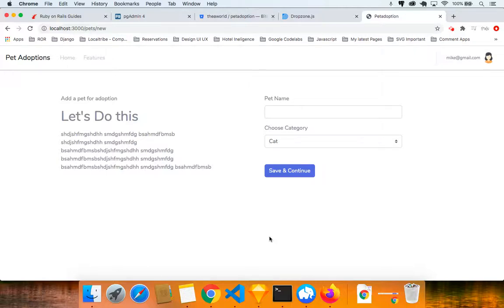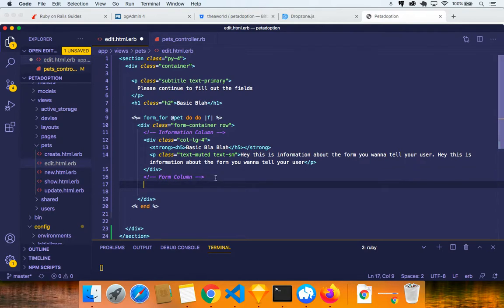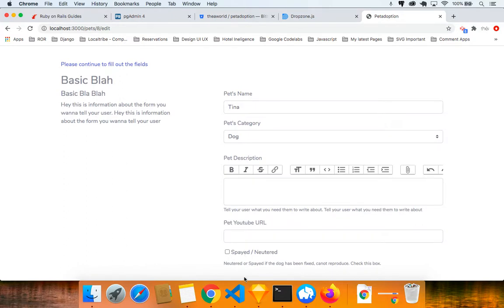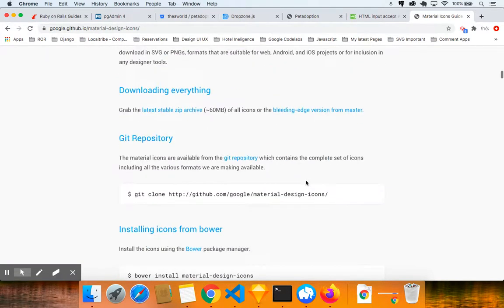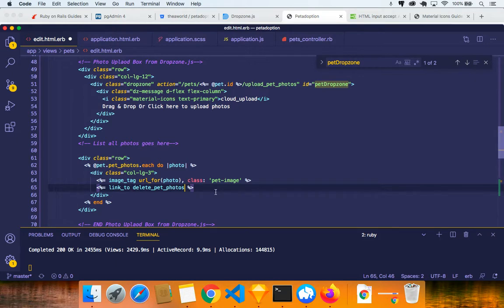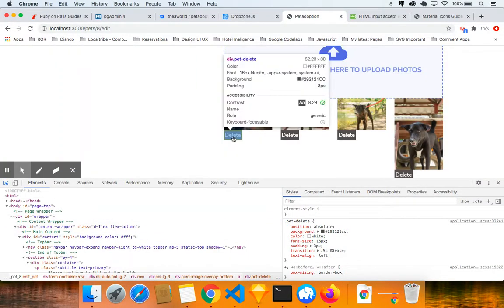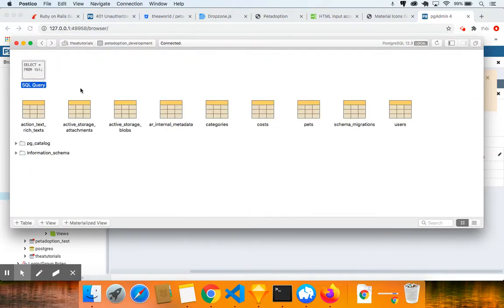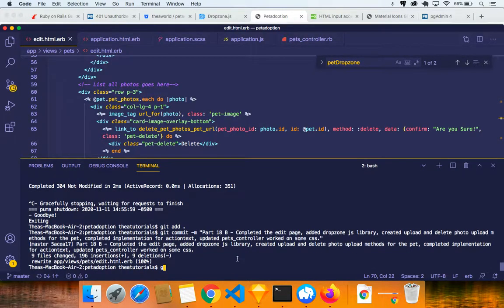Pet Adoption App - Part 18 B - With Rails, use dropzone.js, upload and delete photo methods for pet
VIDEO SCOPE - PART 18 - B
Part 18 B - Completed the edit page, added dropzone js library, created upload and delete photo upload methods for the pet, completed implementation for actiontext, updated pets_controller worked on some css. Fixed Bug in spelling error in environment.js.

*** You can check which files changed or added by visiting the commit below in Bitbucket. Commit number: 15f3430 ***